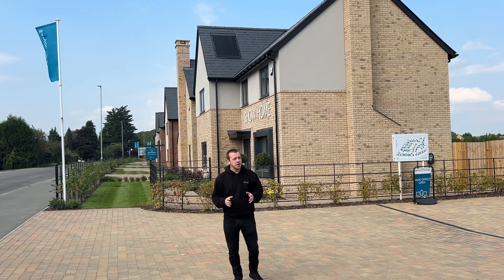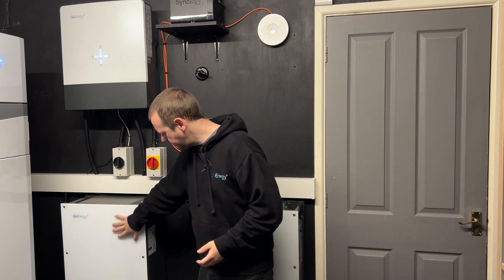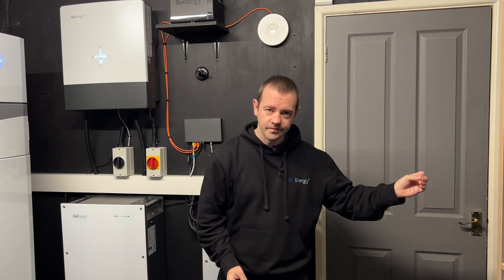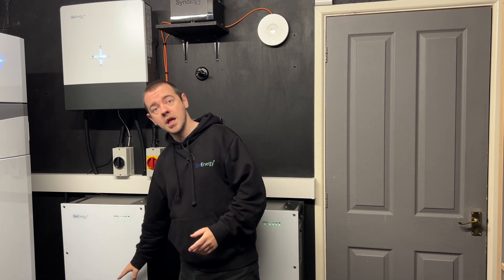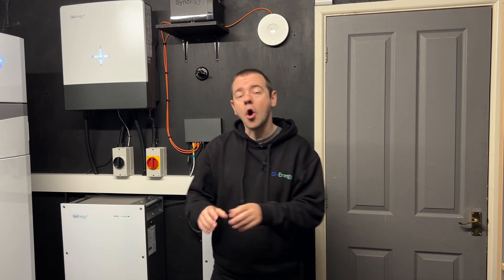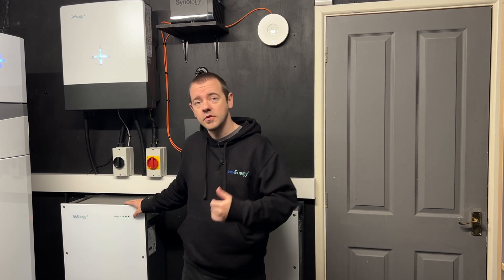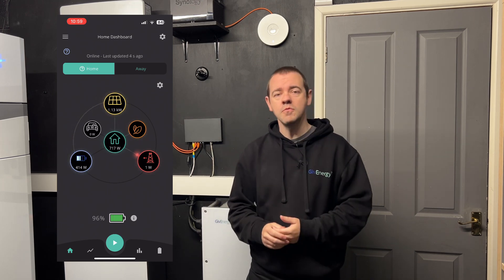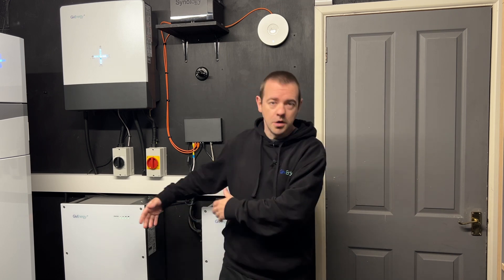How Does A Battery System Benefit Me? (With or Without Solar)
A hugely common question I get from new people to the battery market is how a home battery system can benefit them. So here's the answer!